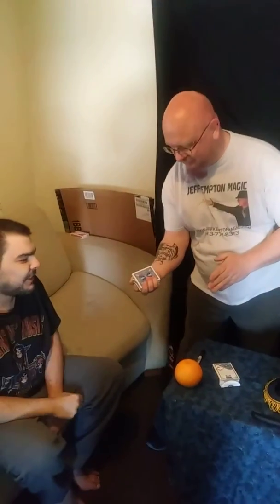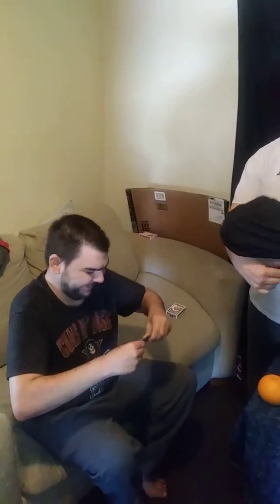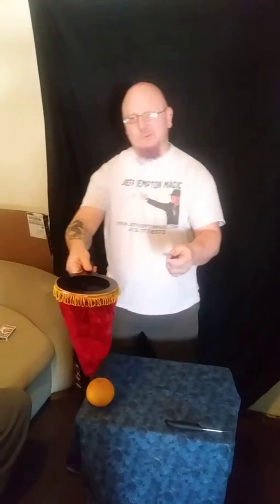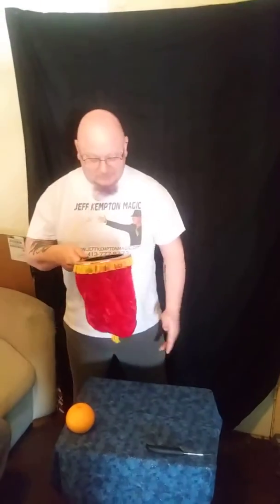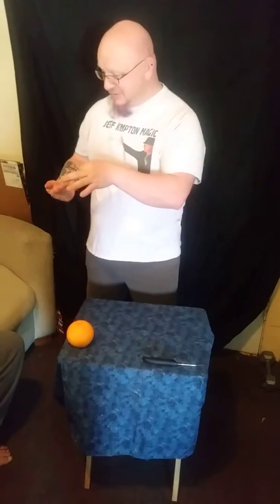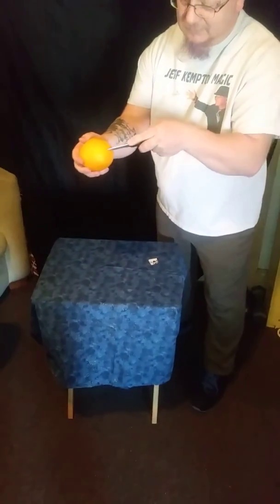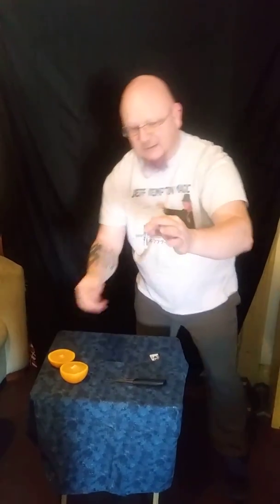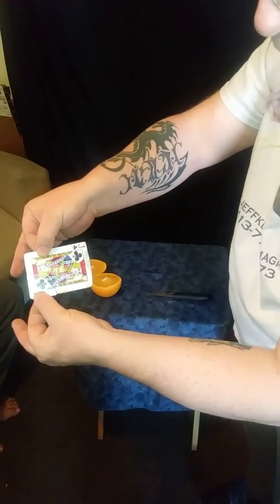Fruit magic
Card in impossible location